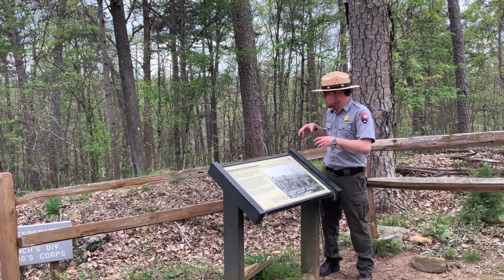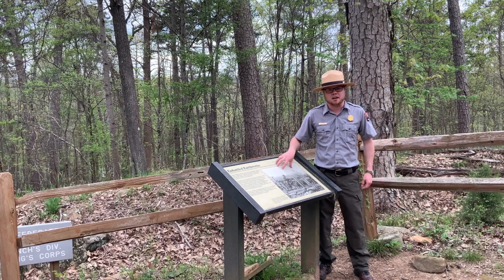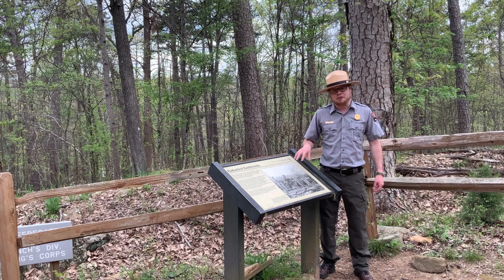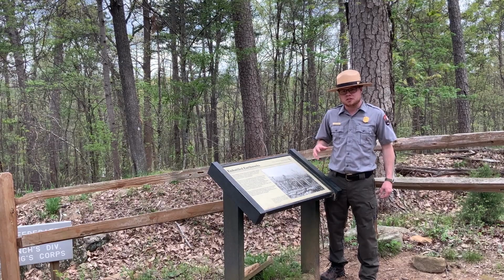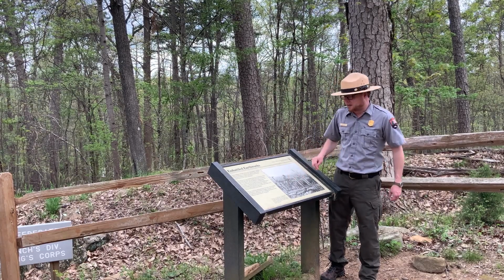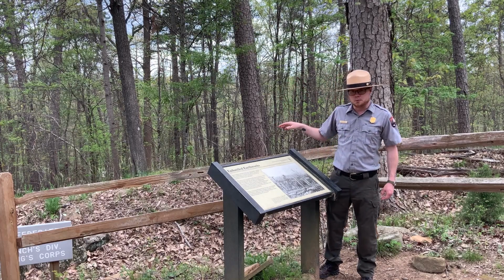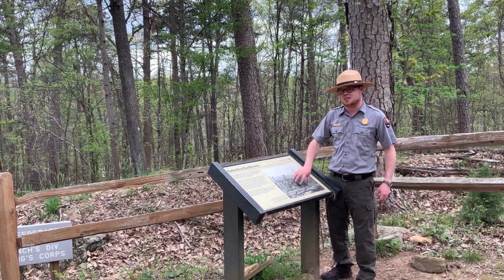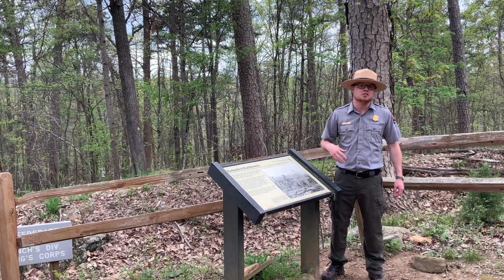Junior Ranger Day Clue #4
This stop on your Jr. Ranger Day adventure takes you to Pigeon Hill. This was the site of some heavy fighting during the Battle of Kennesaw Mountain.  Take a look at your surroundings (and signs) to see what you can find!